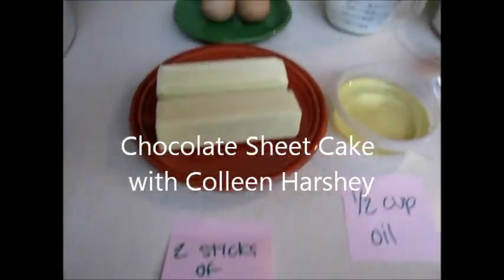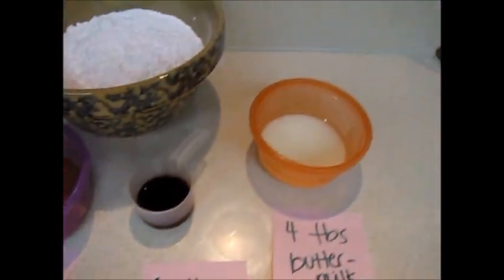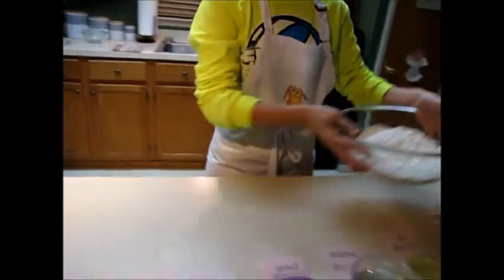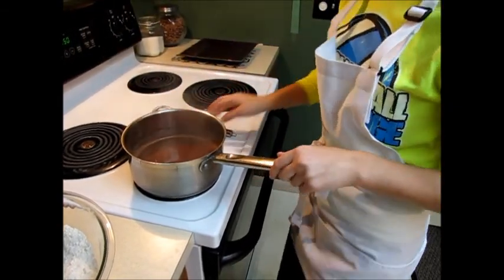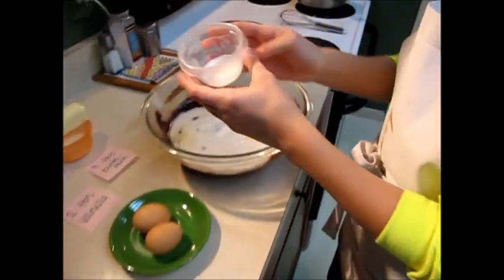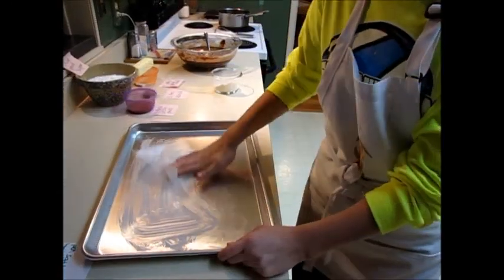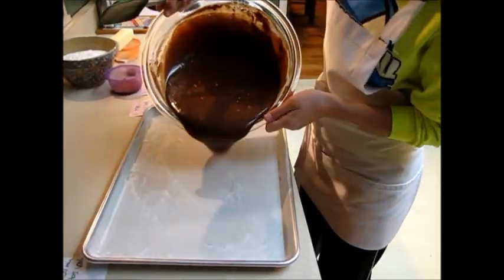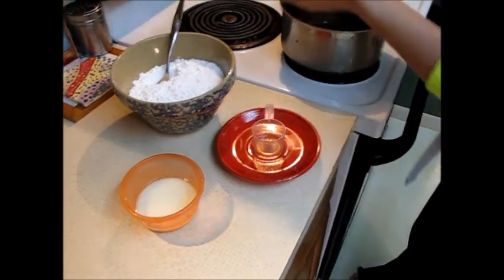Chocolate Sheet Cake